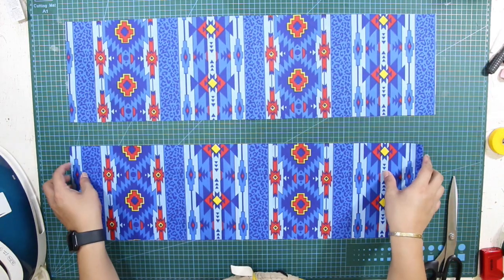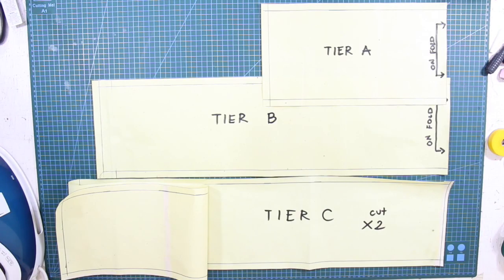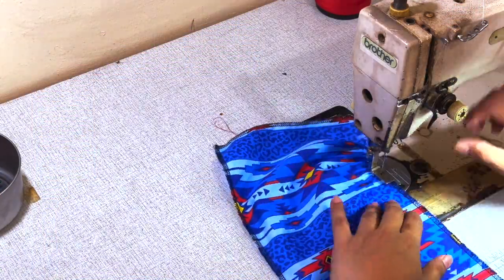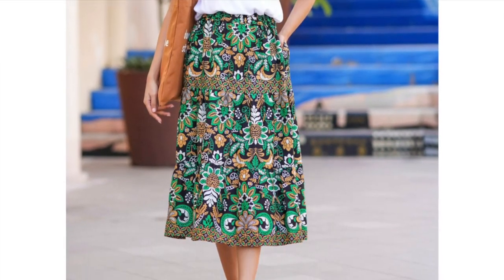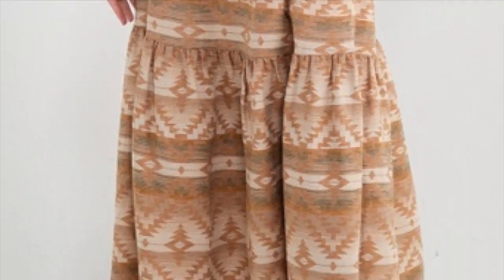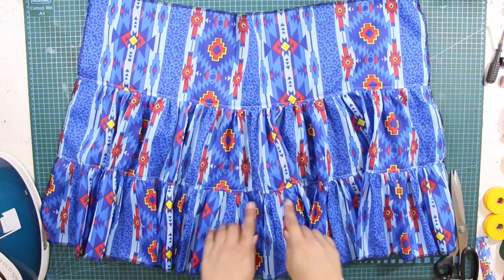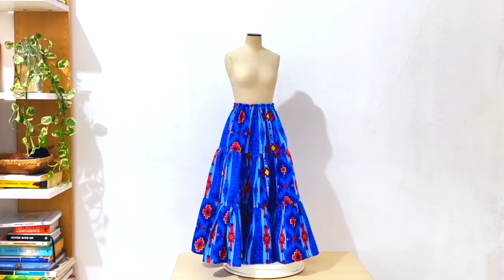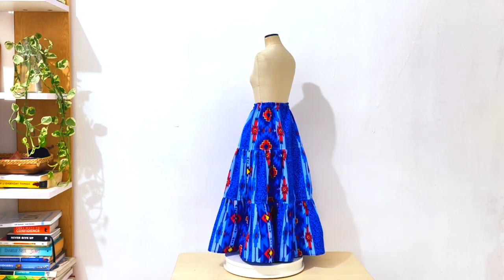TIERED or GYPSY SKIRT TRAILER | LA MODÉLISTE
for today’s tutorial, I will demonstrate the patternmaking and sewing for the tiered or gypsy skirt.
the gypsy skirt is so popular in the Philippines and other tropical countries because it is one of the best skirts to wear especially if it is really really hot, anyway
To learn the pattern-making and the sewing technique for tiered or gypsy skirts make sure to continue watching this tutorial to see the detailed step-by-step processes.

TIMESTAMP 🕰️

00:00 - introduction
00:52 - measurements
02:11 - cutting the skirt
03:30 - sewing the tiered skirt
13:03 - end of video

CIRCLE SKIRT PATTERN MAKING | QUARTER, HALF AND FULL CIRCLE SKIRTS | PATTERN MAKING BASICS

Shot with:
IPHONE11 pro max
FUJIFILM XA5
BENRO TRIPODs

Edited on:
Final Cut Pro
Adobe Photoshop
Figma

Sewing,
Pattern Maker,
Pattern Drafting,
Sewist,
Sartorial,
Tailored,
Fashion,
Fashion Design,
Garment Making,
Sewing Techniques,
Pattern Cutting,
Darts,
Dress form,
Dressmaking,
Dressmaker,
Tailor,
Design,
Sewing Project,
Sewing tutorials,
Pattern Making tutorial,
Pattern making lessons,
Behind the seams,
Seamstress,
Sewing machine,
Art of sewing,
Pattern making for fashion design